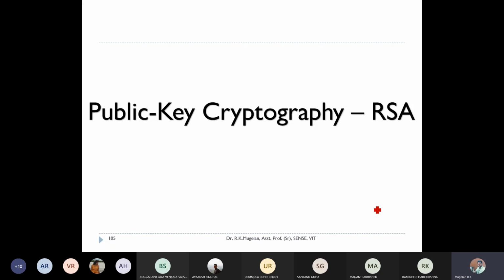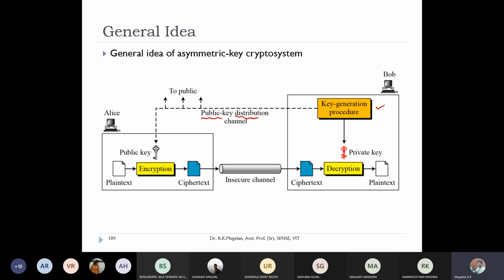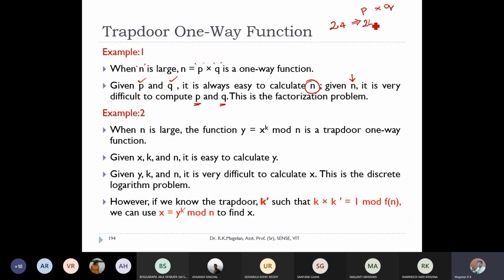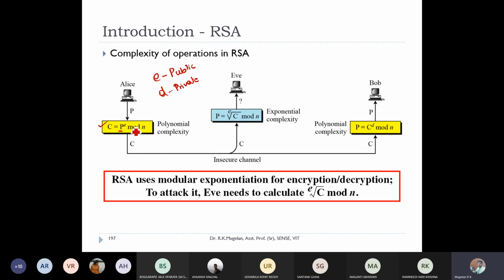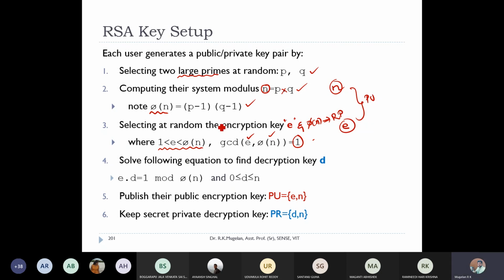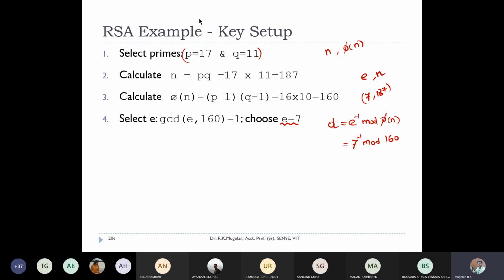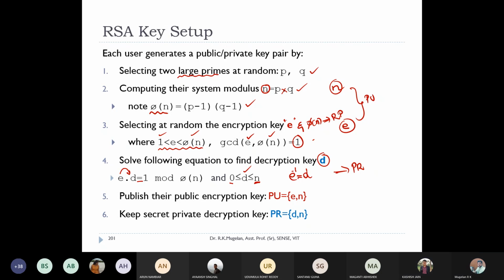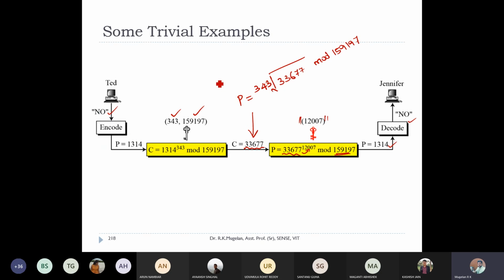23-09-21 || Cryptography Fundamentals & Network Security || ECE4013 || Mugelan R K Sir || G2+TG2